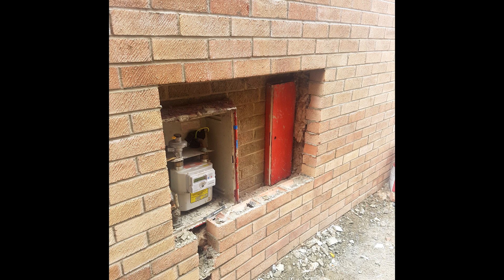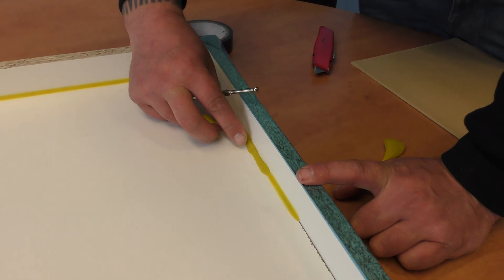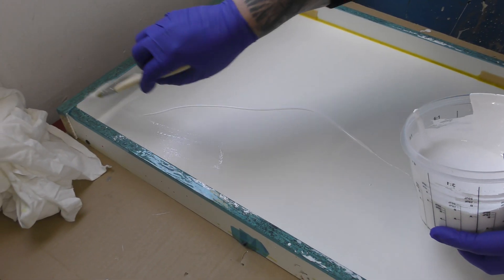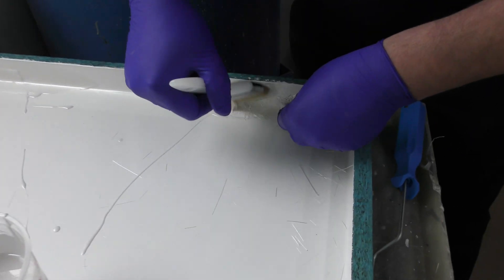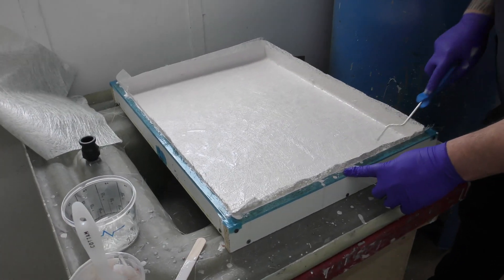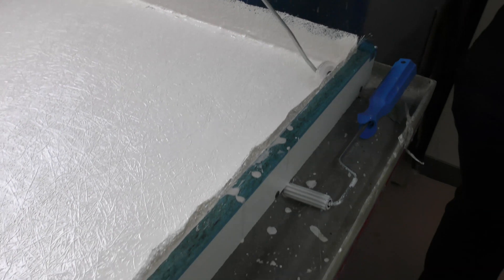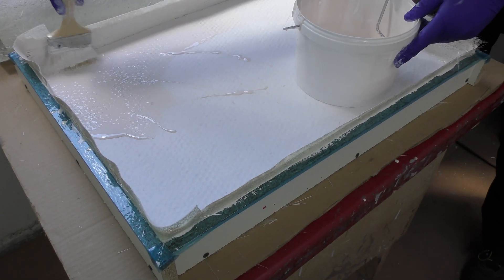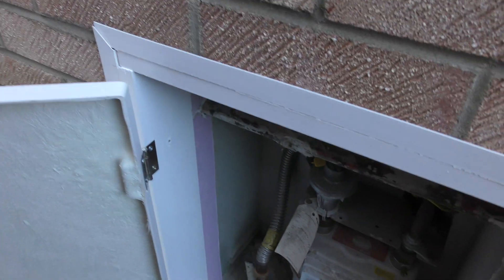Creating a simple box shape with GRP fibreglass in a melamine mould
For fibreglass moulding projects you will, in most cases, need to have a fibreglass mould. However, if the project is of a simple shape made of mainly flat surfaces such as a box, hatch lid and even projects as large as a boat wheelhouse, it is possible to manufacture these without a fibreglass mould. Fibreglass will de-mould easily from a melamine surface, so it is ideal for constructing simple moulds. This is an excellent way also to make a one-off use mould without the expense of making a master/plug and then a fibreglass mould.  We have linked the products used throughout the following step by step process.